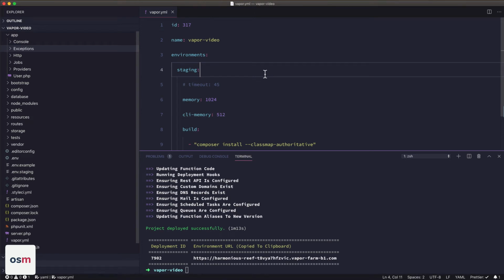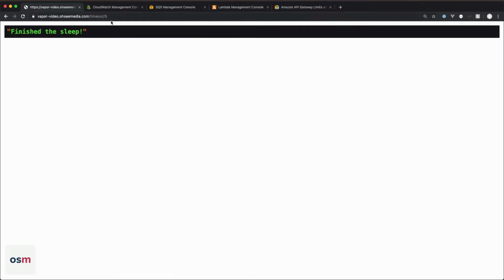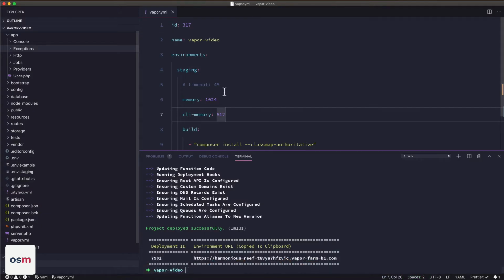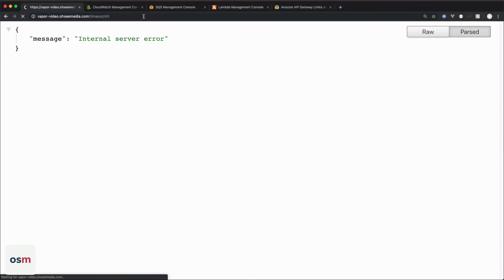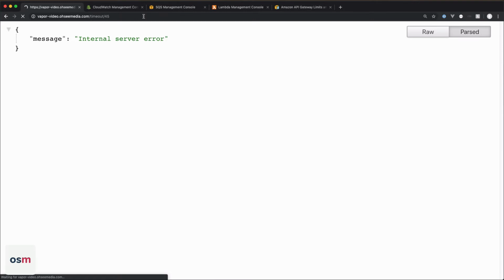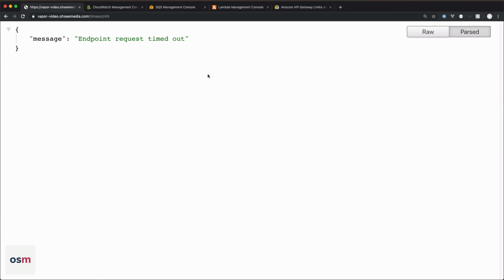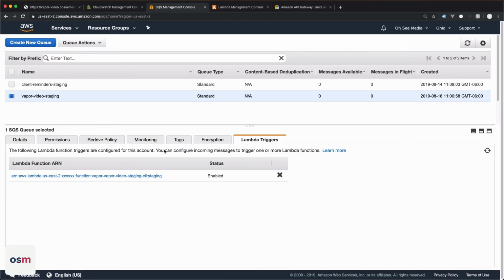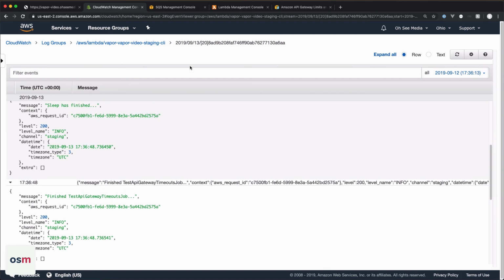Laravel Vapor Timeout RESTRICTIONS with AWS API Gateway!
Docs on API Gateway timeouts